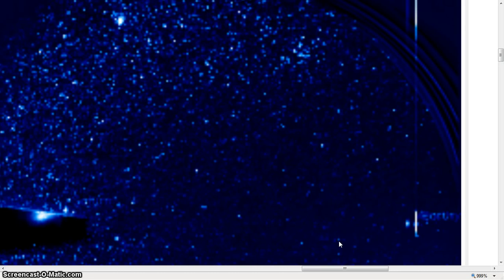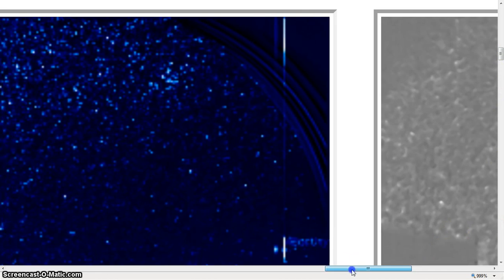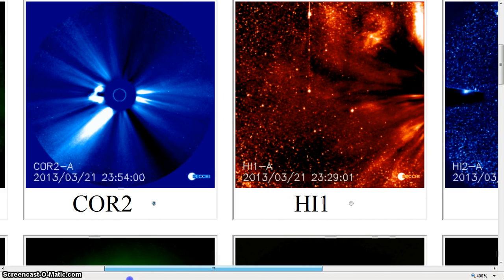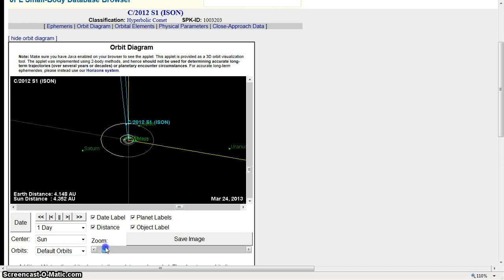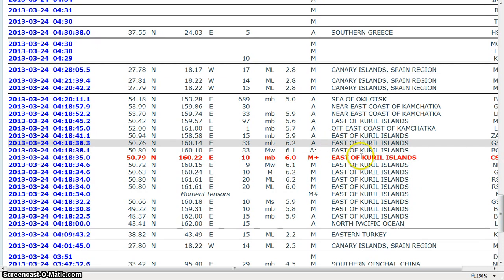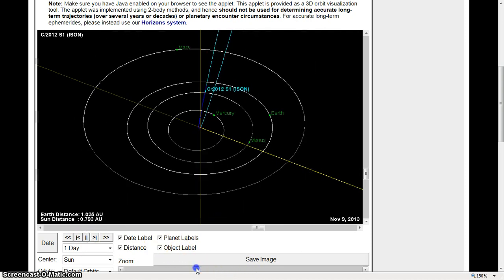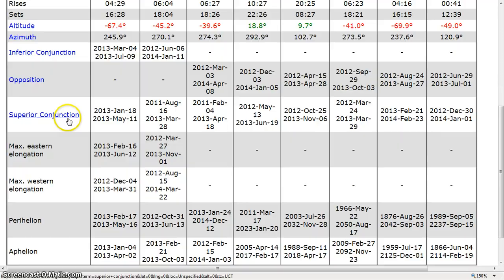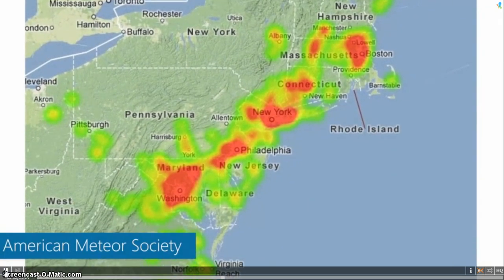HOTTIE ASS ASTEROID EAST COAST BEANOBLACK